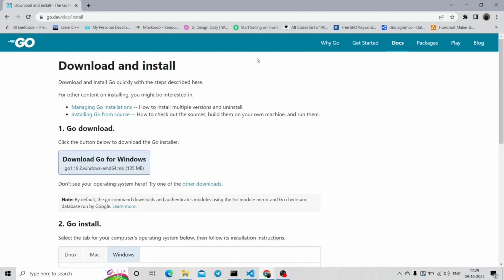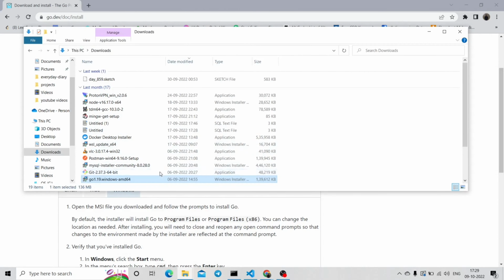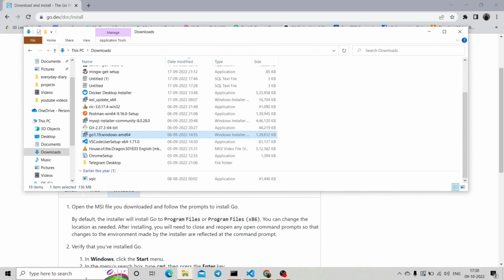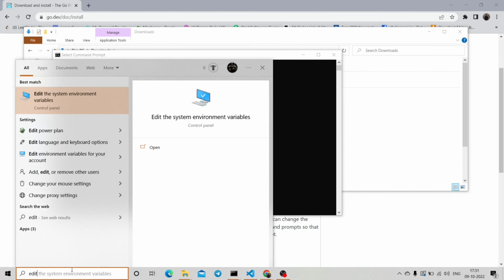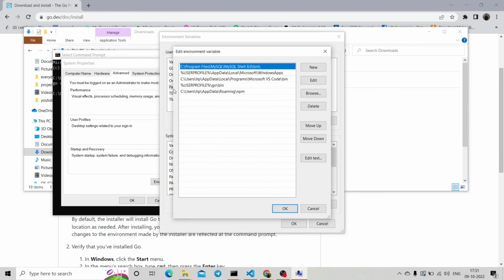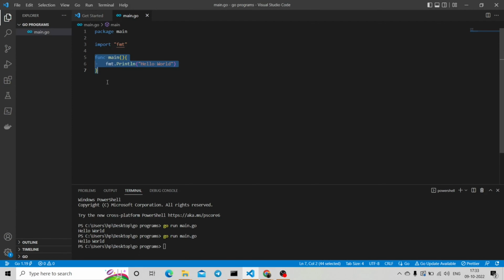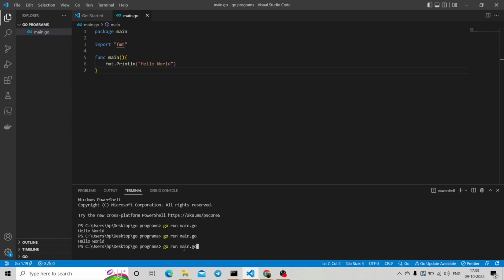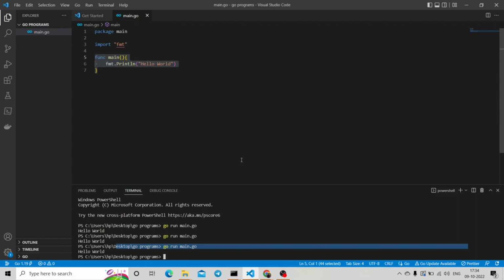How to Install Go in Windows and run a Simple Go Program under 5 minutes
Happy Coding.